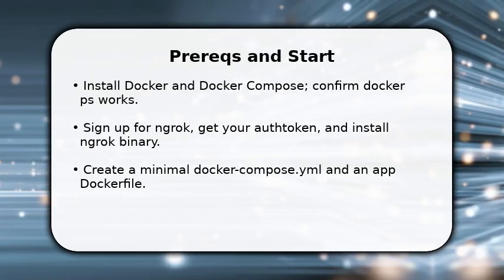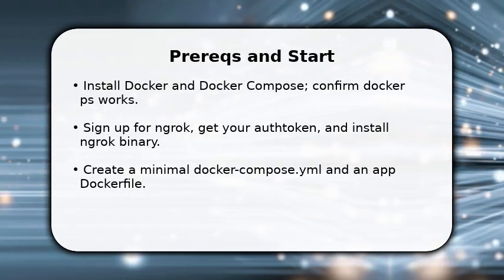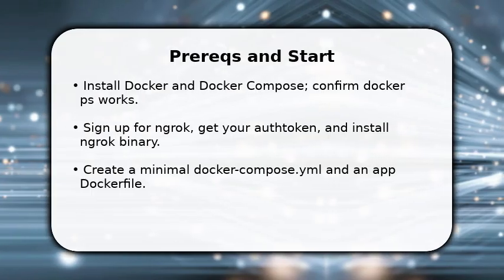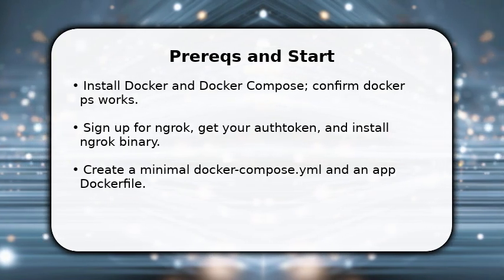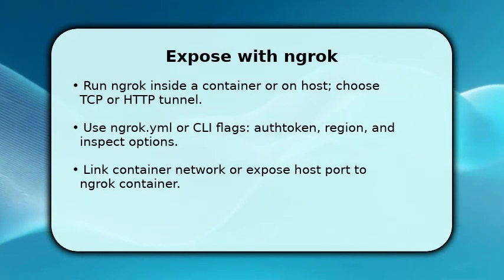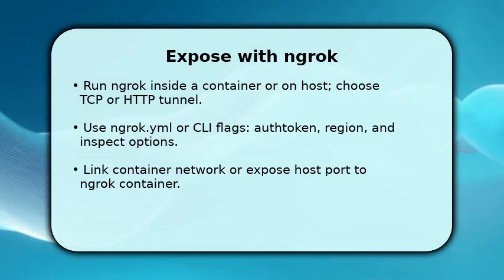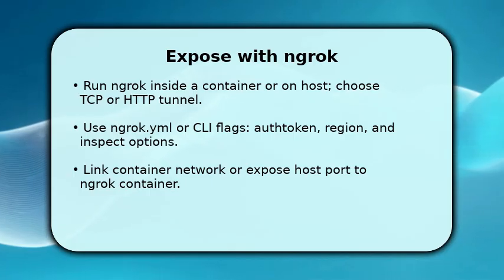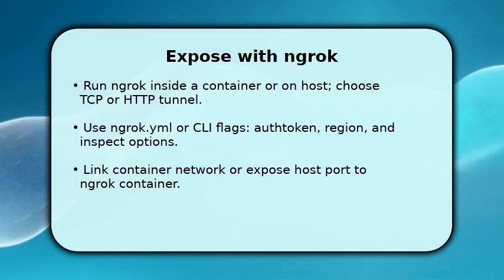How to Use Ngrok with Docker - Full Guide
How to Use Ngrok with Docker - Full Guide | 🔒 Surfshark VPN Deal — Stay private and secure. $1.99/mo + 3 Months Free ▸

Dive into the comprehensive guide on using Ngrok in conjunction with Docker to expose your local development environment. Learn step-bythy techniques for seamless integration, network configuration, and secure access control.

Ngrok, Docker, expose Local Development Environment, Network Configuration, Secure Access Control, Containerization Tutorial, Remote Debugging with Ngrok, Development Tools Integration